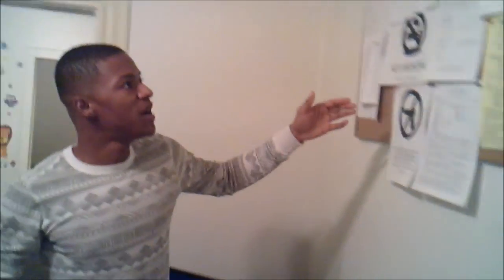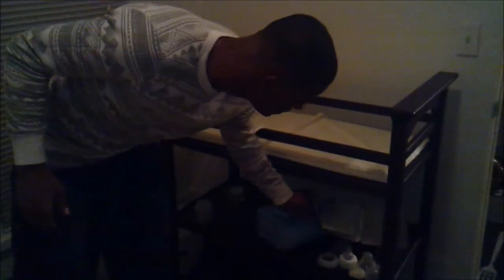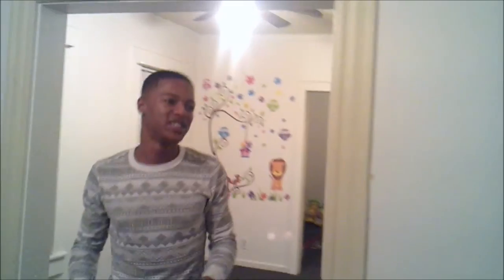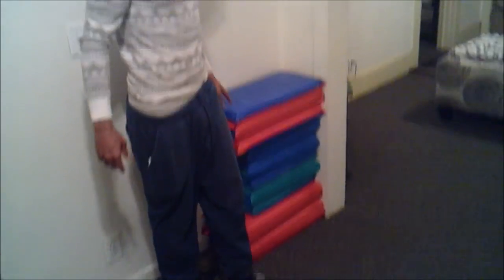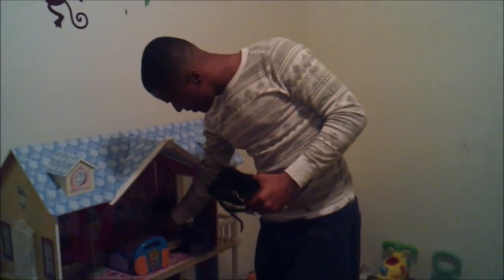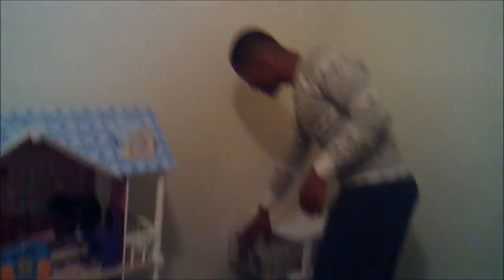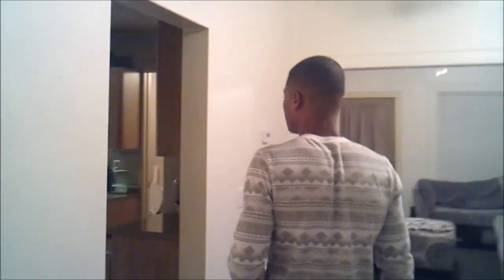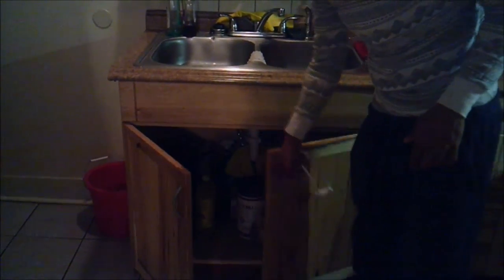How to start a home daycare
In this video I go into detail how to start a home daycare business